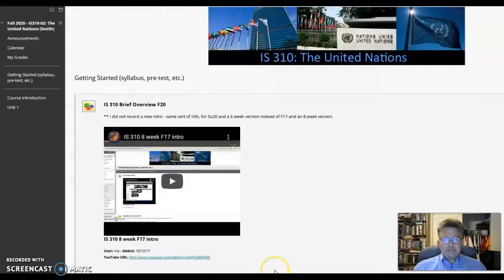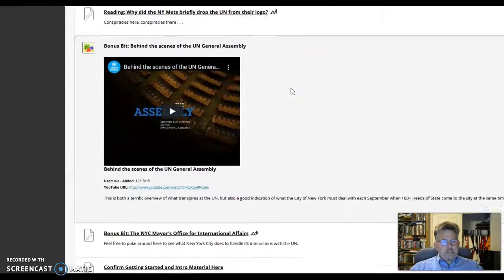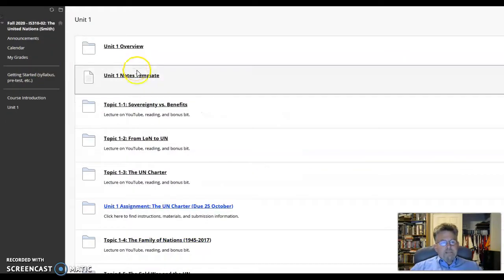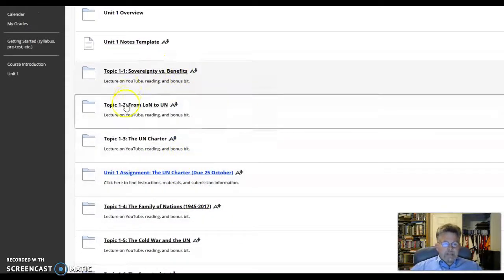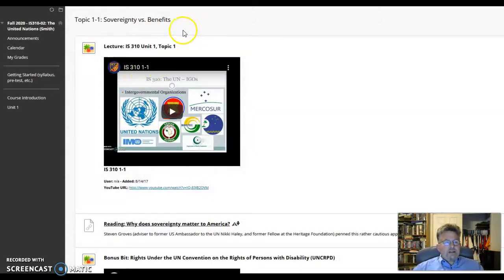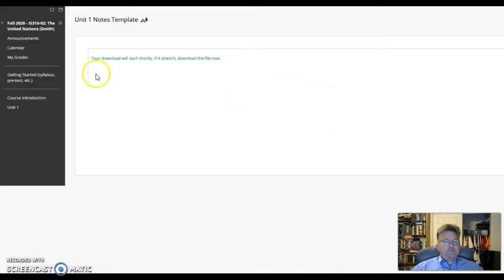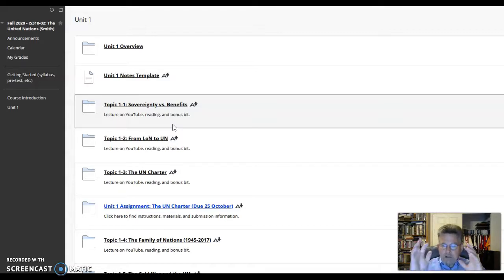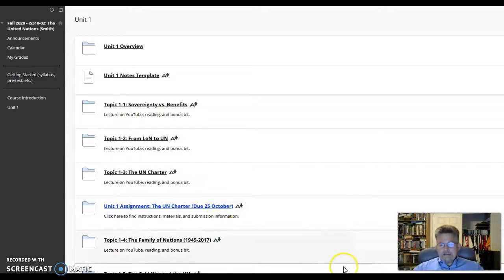IS 310 F20 Intro